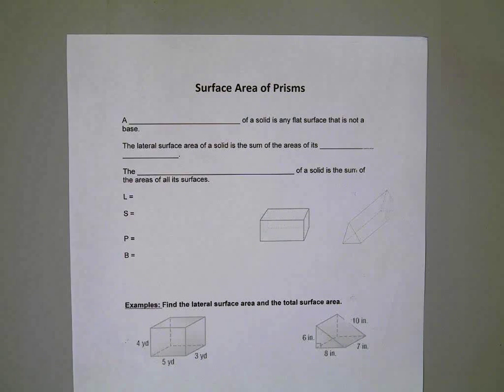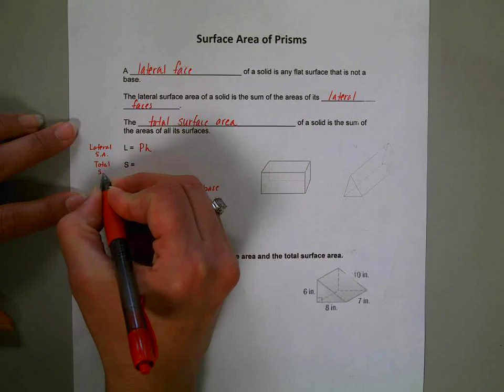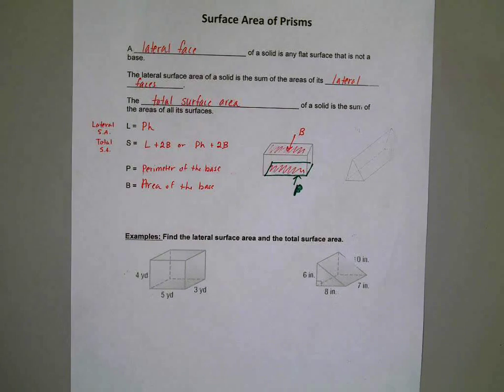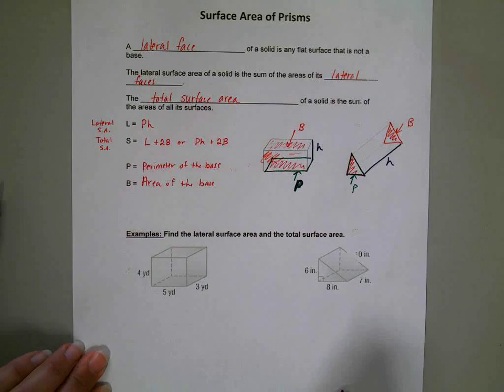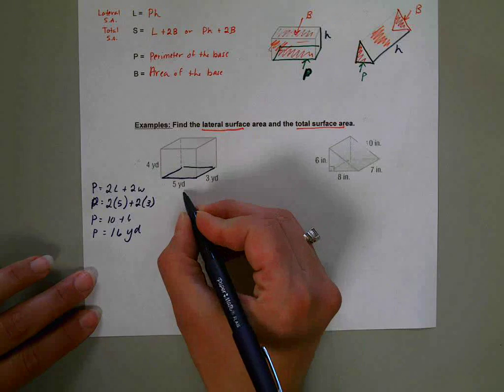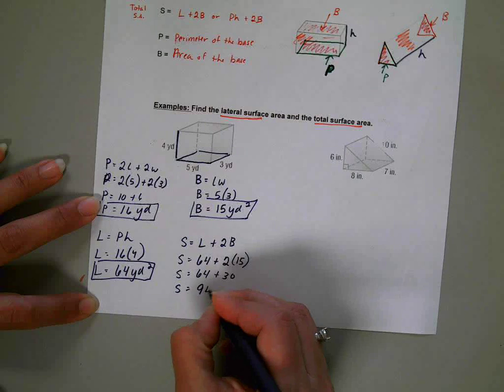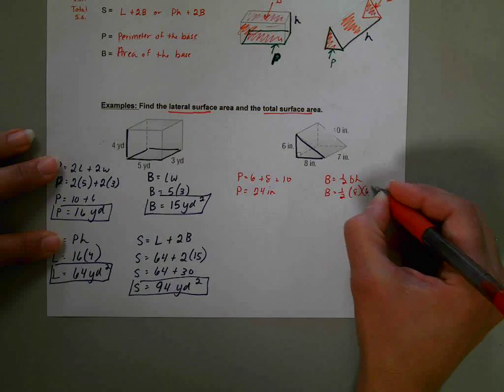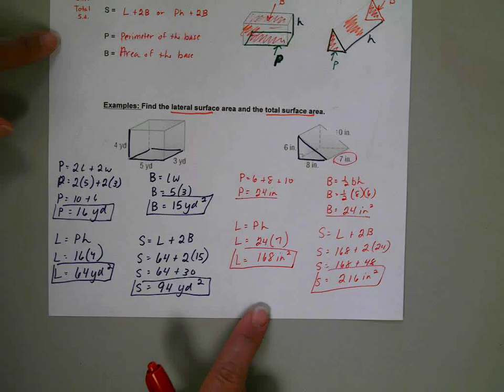Surface Area Prisms